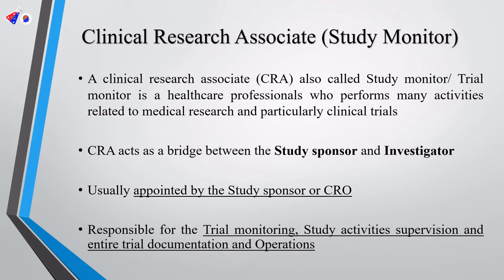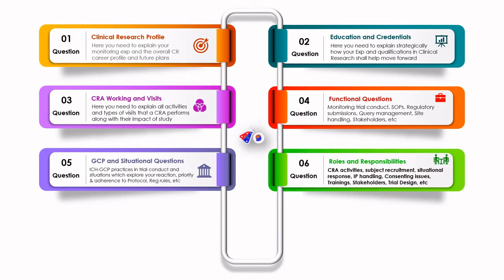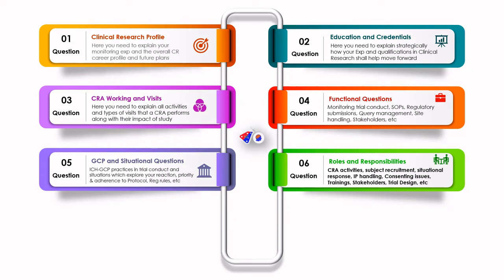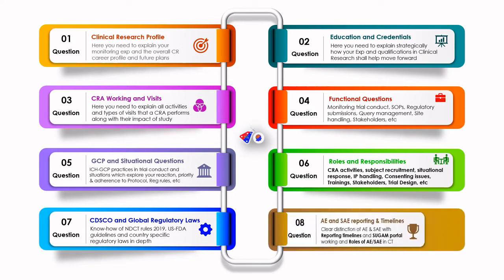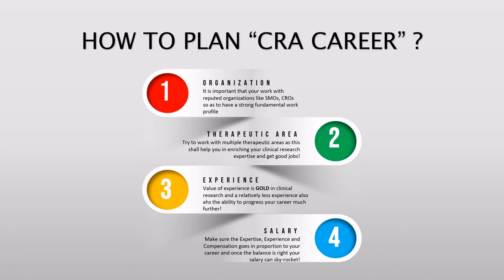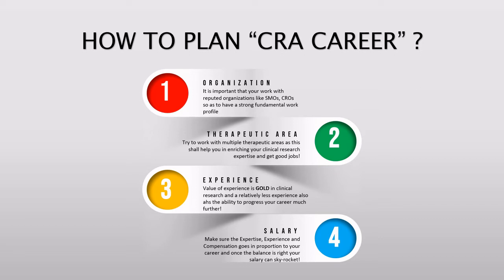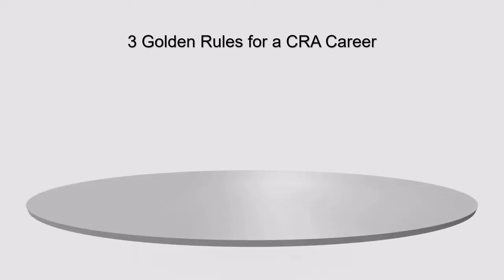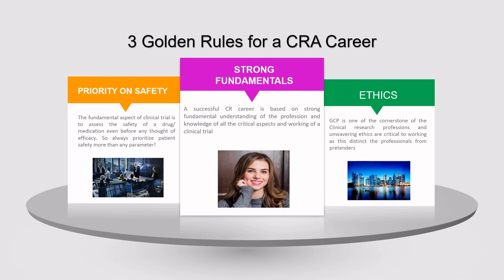2022 CRA Interview Part 2 - CRA Jobs, Questions & Answers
For Certification in Clinical Research and any queries/ contact please reach out to Clinical Aim Research Institute at below mentioned platforms

In this video, We explain about:

(0:00) Intro
(0:35) CRA Interview Questions and Answers
(10:07) How to Plan a CRA Career ?
(14:04) 3 Golden rules for a CRA
(16:58) Advanced Certification in Clinical Research - Clinical Aim Research
(17:35) Subscribe